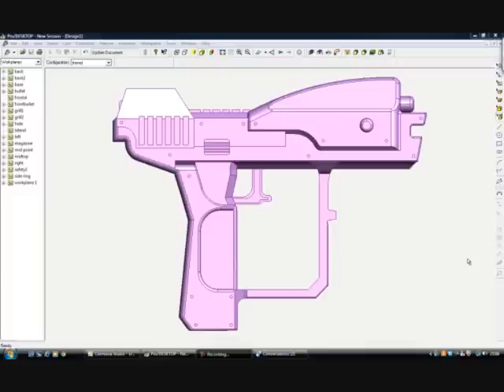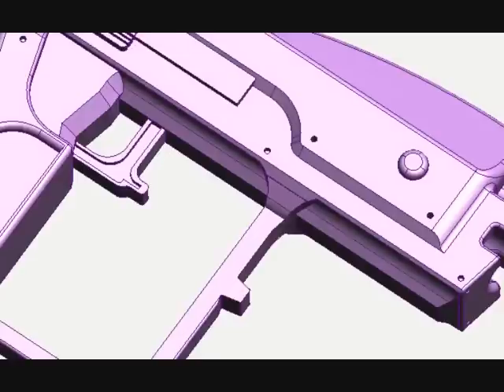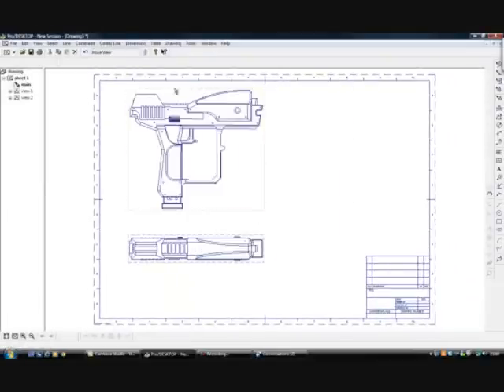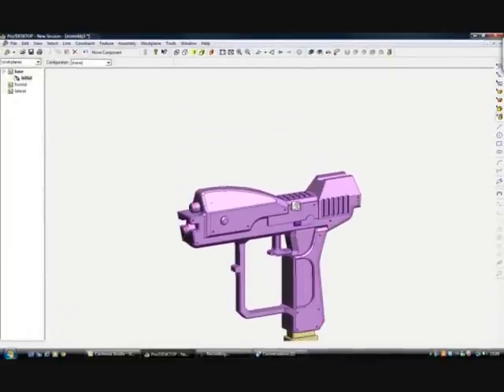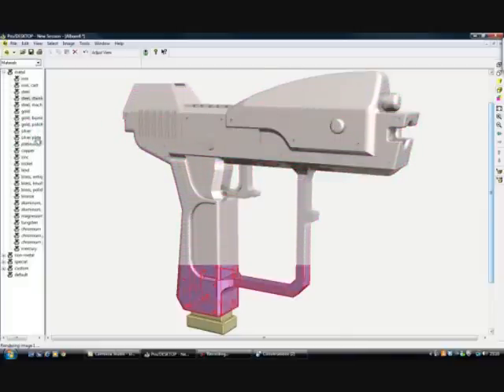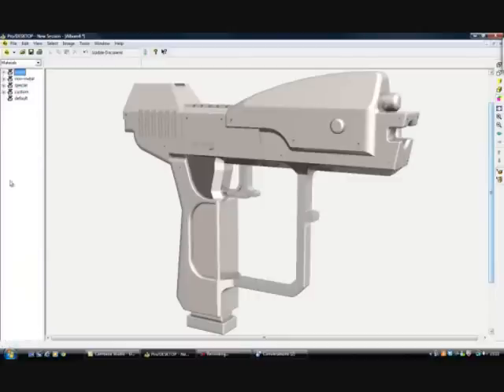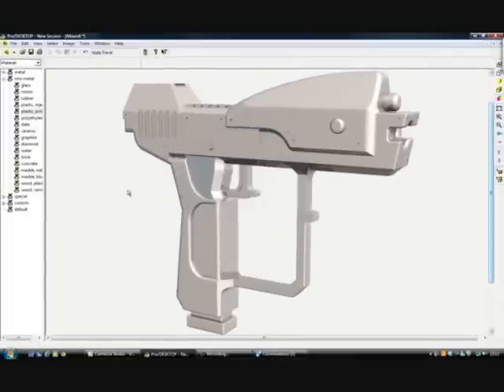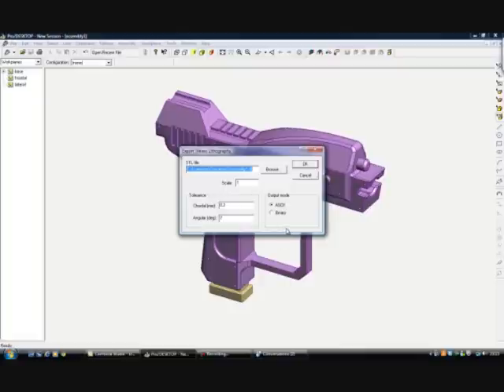designing a halo gun.wmv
3d printing
Making a Halo gun
Designing a Halo gun
Halo Pistol
Making a Halo pistol